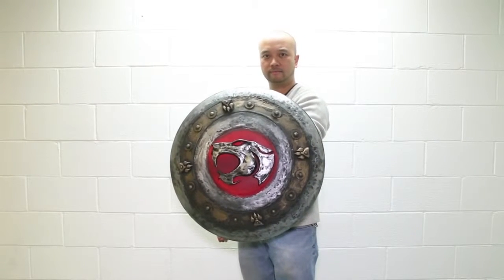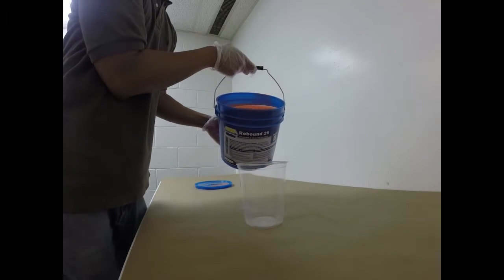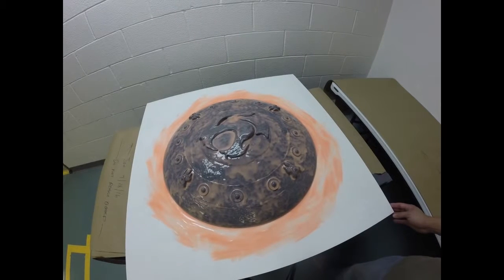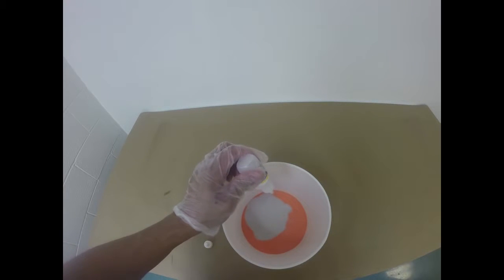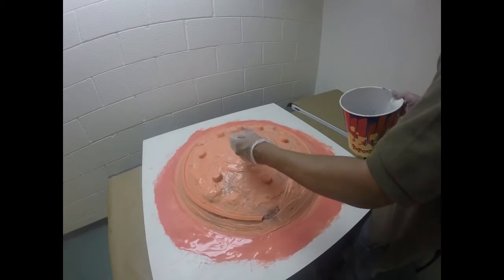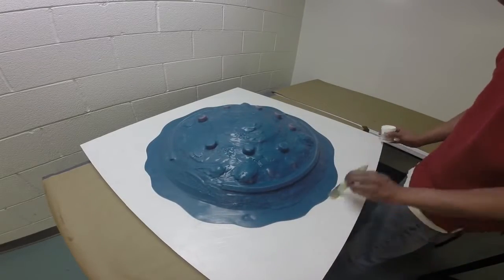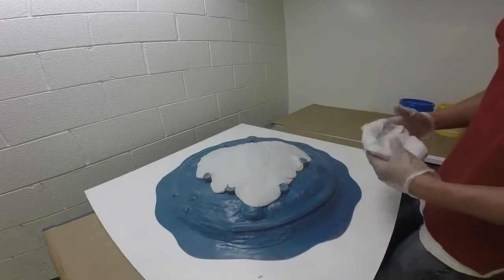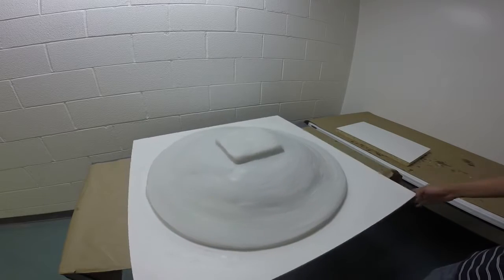Бутафорский щит для исторических реконструкций. Часть 1